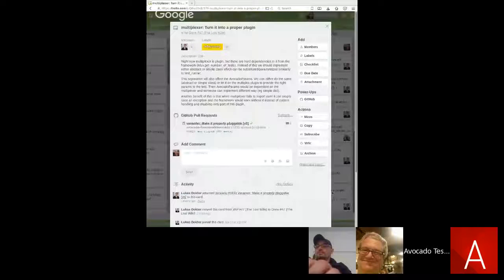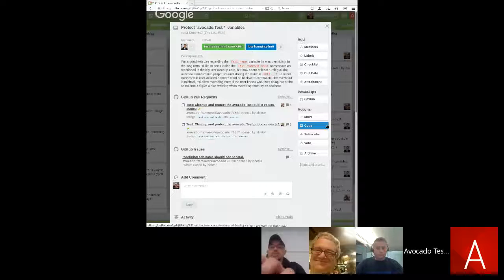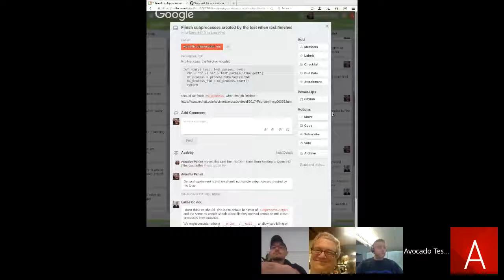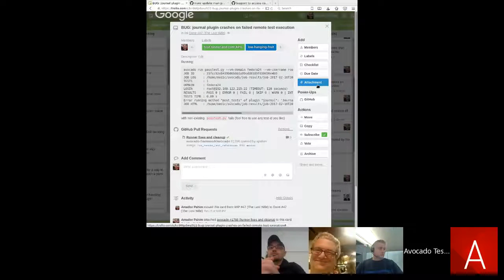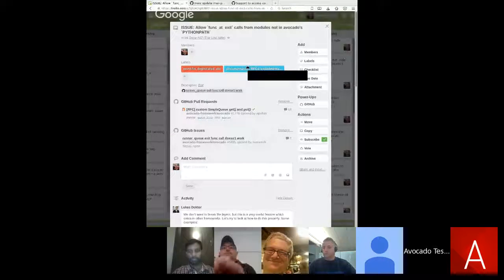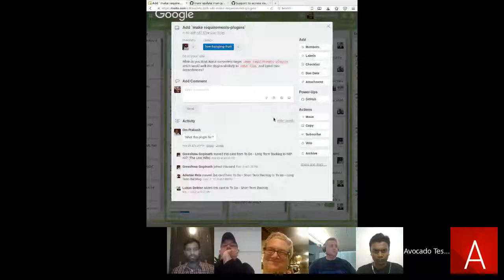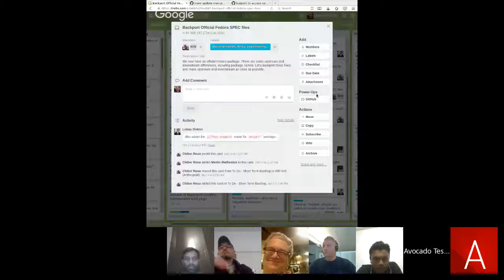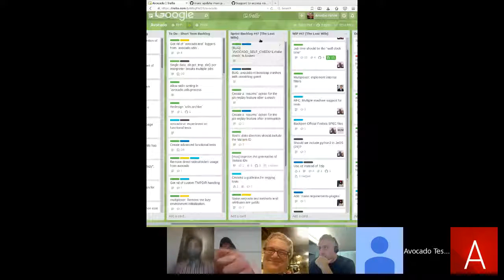Avocado Sprint #47 Review/Release and #48 Planning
Avocado sprint review and planning, is a public meeting, open to the upstream community. It's going to be recorded, made available via G+/Youtube Avocado channels.

Split in two parts (roughly 30 min each):

  - Equivalent to a "release notes", public meeting
  - Quick demo of new features
  - Announcement of action items and expectations for when the actual release will be "tagged" (delays, pending items, last minute bugs, etc)

  - Board update: new sprint lists, cards get moved
  - Quick review of the expectations for the next sprint (high-level vision, goals, highlights)